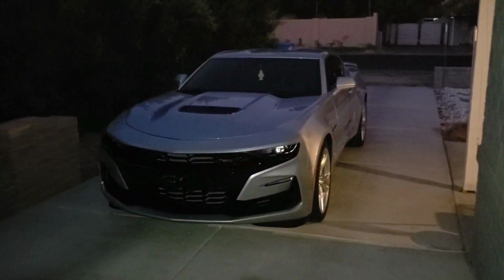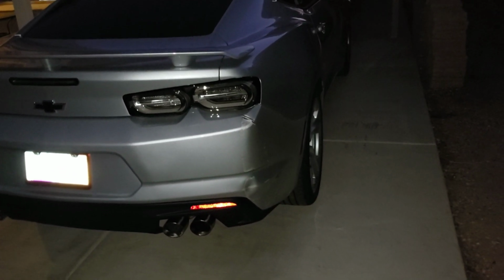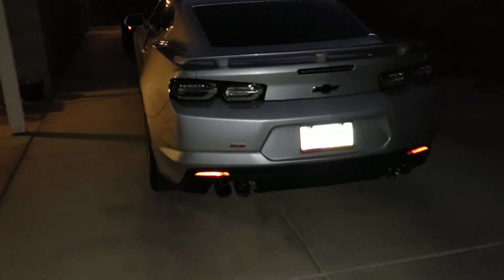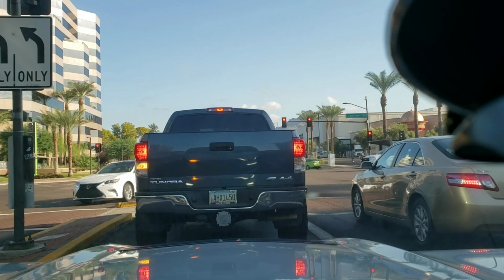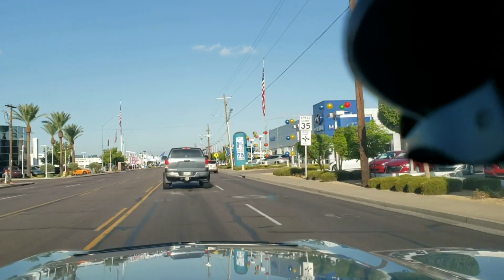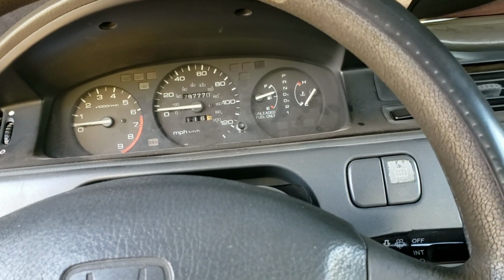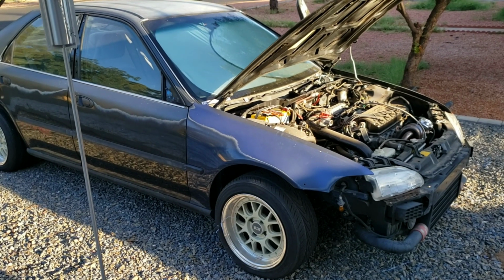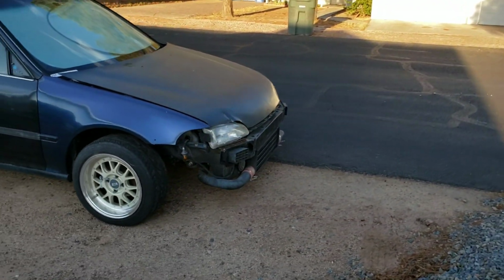Wrecked my 2019 Camaro SS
In this video I will be showing the damage done to my brand new 2019 Camaro SS. Will also be going over what the bodyshop needs to do to fix the car. I'll be taking it to the dealership's auto bodyshop all covered by insurance. Its been awhile since I posted anything hope you enjoy lol.